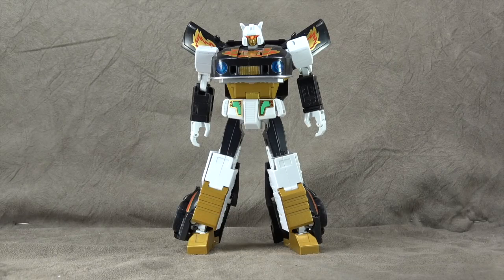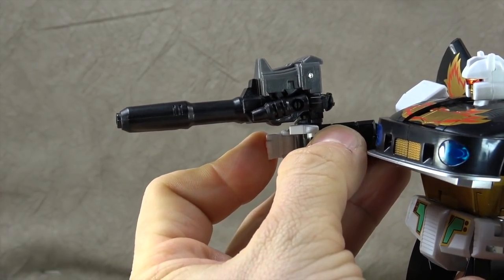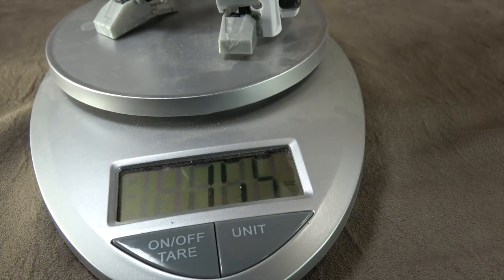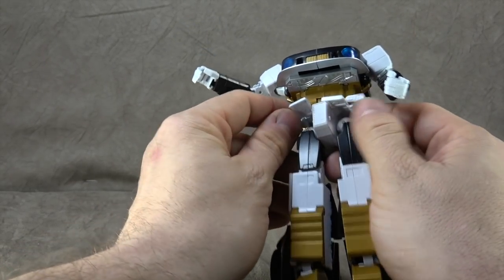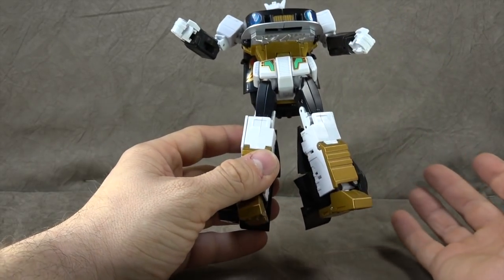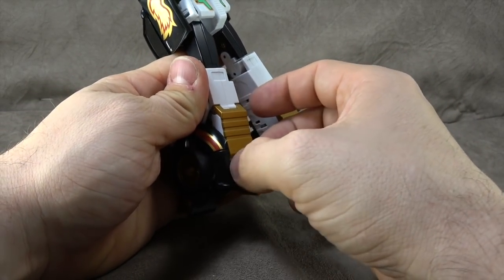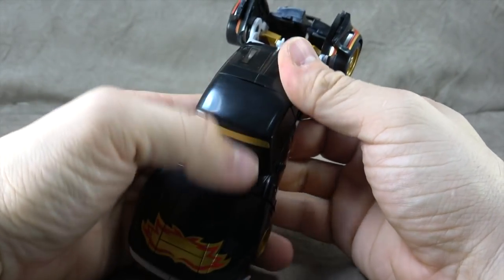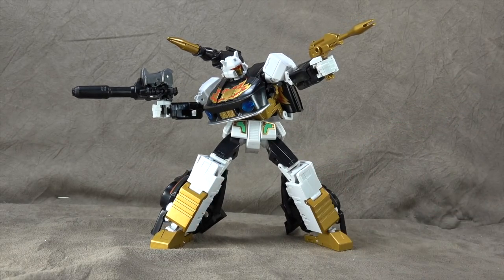Transformers 3rd Party Maketoys Bounceback (Stepper)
This is a review of Transformers 3rd Party Maketoys Bounceback (Stepper).  where we take a look at the figure, accessories, and talk about fan fiction.

Thanks Again!!!